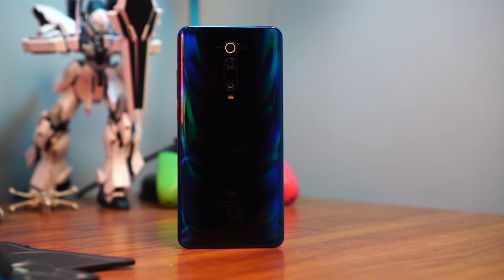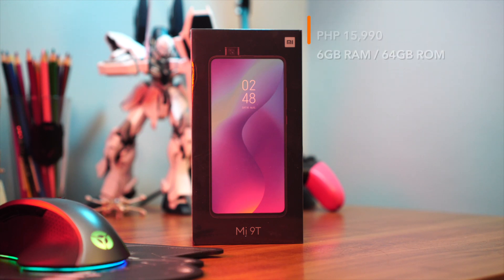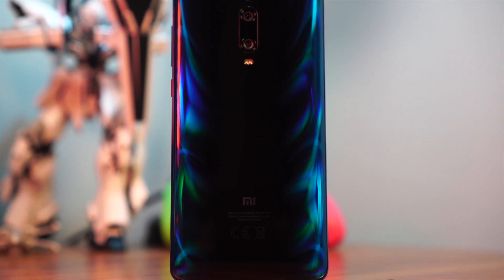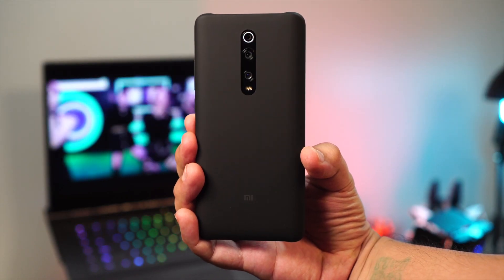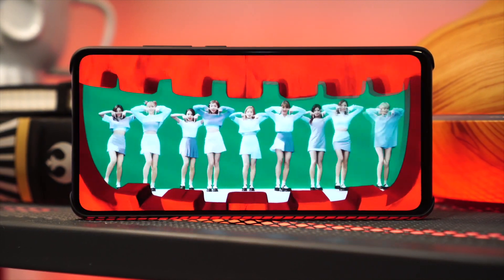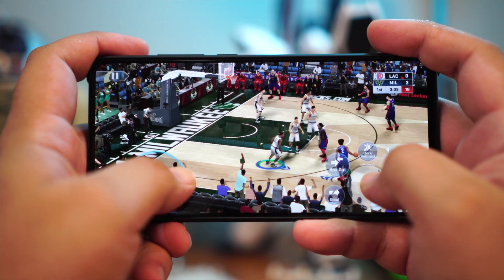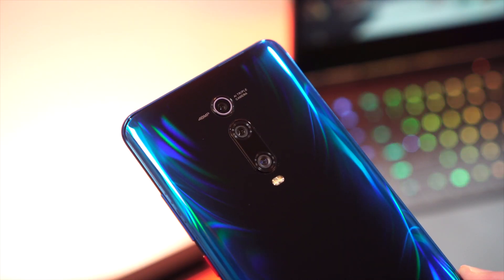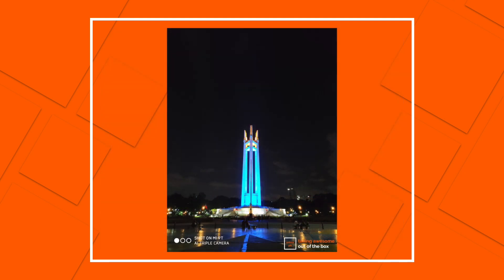Top 5 Features of the Xiaomi Mi 9T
The Xiaomi Mi 9T is probably one of our favorite mid-range smartphones out in the market right now. It has a great price point that starts out at Php 15,990 and it's packed with some incredible features too.

Xiaomi Mi 9T specs

AI-Powered Qualcomm Snapdragon 730 octa-core processor
Adreno 618 GPU
6GB RAM
6.39-inch Full HD+ OLED display, 18:7.9 aspect ratio, support for DCI-P3, 60000:1 Contrast Ratio, Gorilla Glass 6 protection
64GB/128GB of non-expandable storage
Triple rear camera setup: 48-megapixel Sony IMX582 main camera with 6P lens; 13-megapixel f/2.4 ultra-wide-angle camera with 6P lens, 4cm macro mode; 8-megapixel f/2.4 telephoto lens with 2X zoom; Dual Pixel and Laser Autofocus, dual-tone flash, AI scene detection, and AI portrait
20-megapixel f/2.0 pop-up front camera with 1.8um pixels, AI Portrait, AI Beauty
Dual SIM, with 4G LTE, LTE-A
Dual Frequency GPS, GLONASS
WiFi, Bluetooth 5.0, NFC
In-display Fingerprint scanner, USB-C, Reading Mode 2.0, Game Turbo, P2i coating
4000mAh battery with 18W Quick Wired Charging
Android Pie with MIUI 10

4) Leave a comment on this video with you Instagram handle.

This is for subs in the Philippines only.